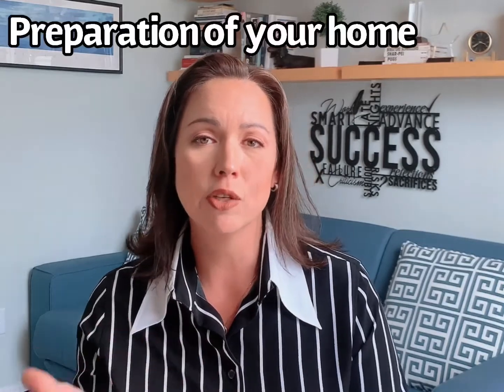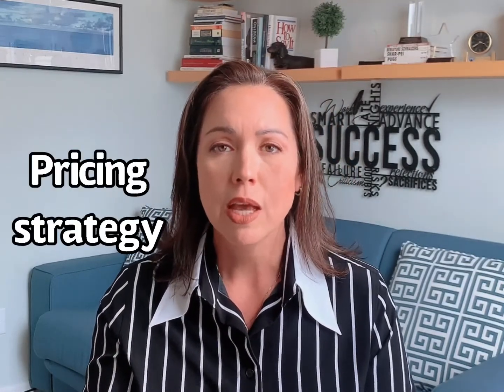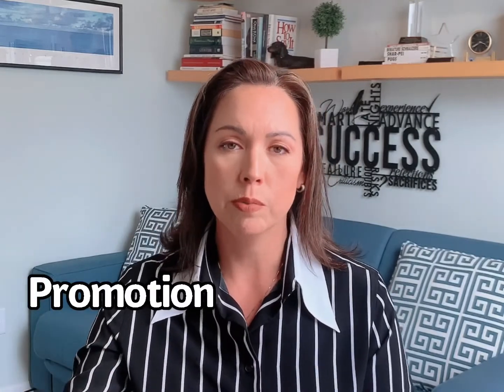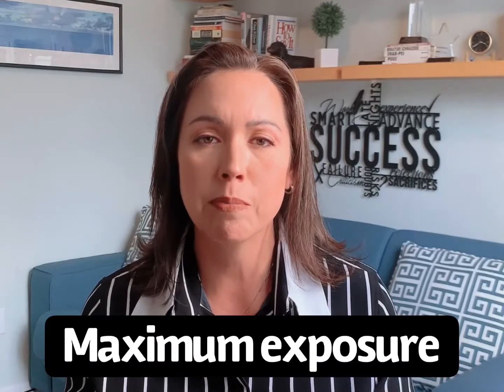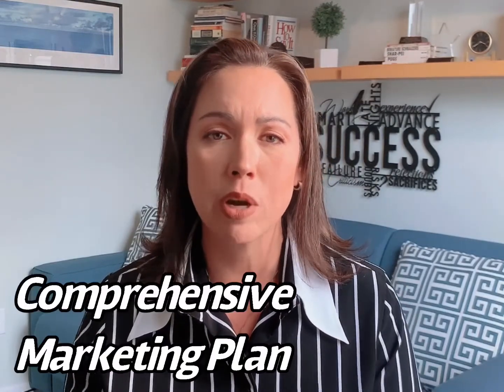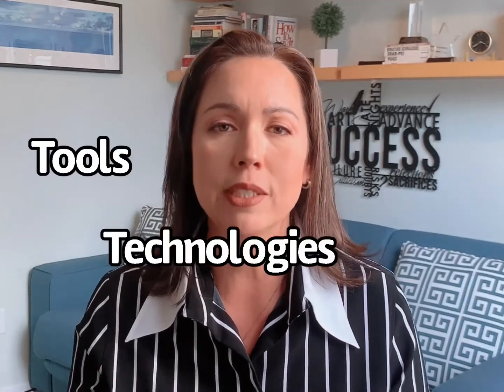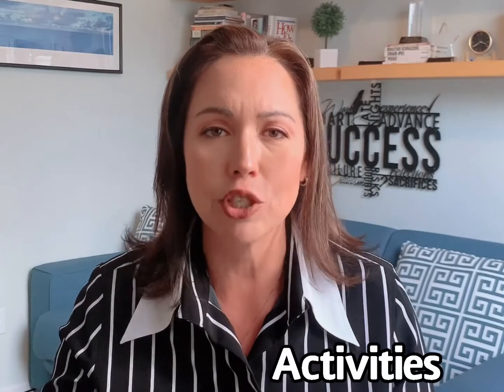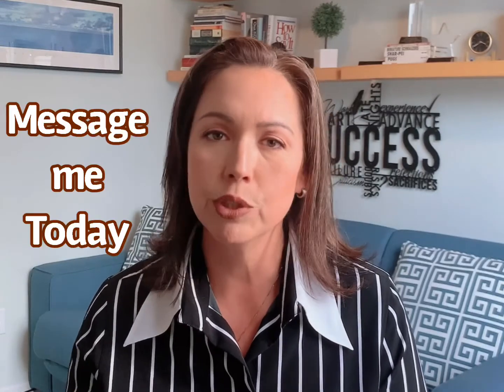Marketing Your Home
What is needed to market your home in today’s marketplace.

Central Florida Realtor – Johanna Chandler

Our RELATIONSHIP is more important than any
real estate transaction we will ever have!

TOGETHER – Building a Network